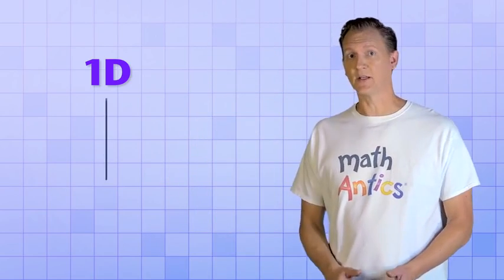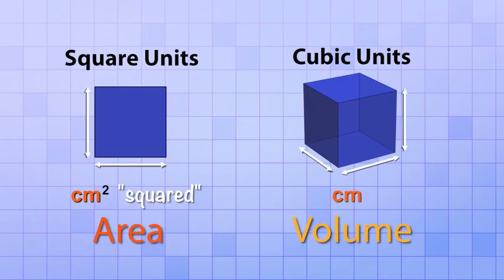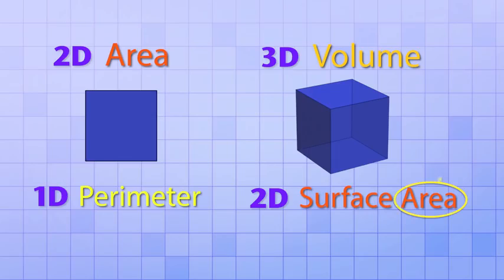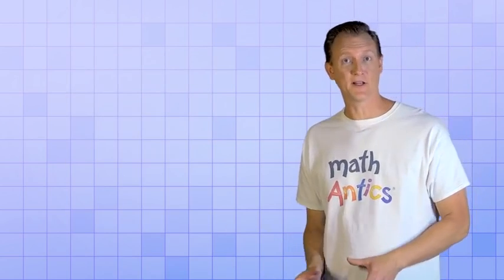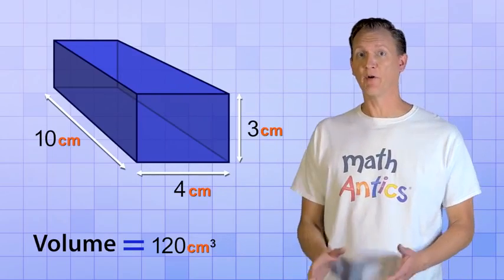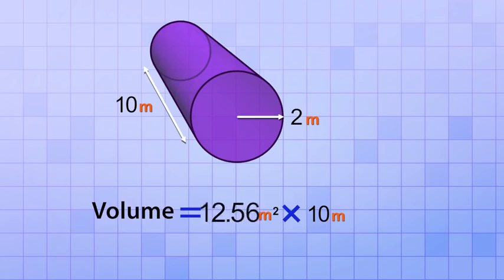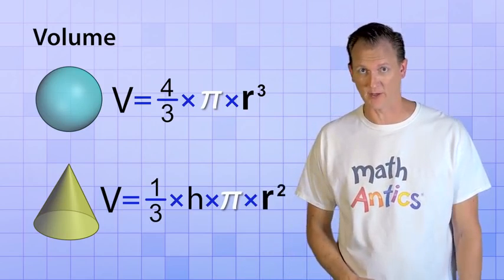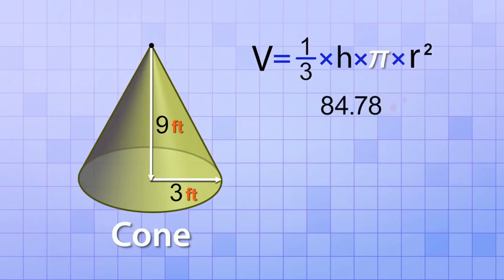03 September 2020